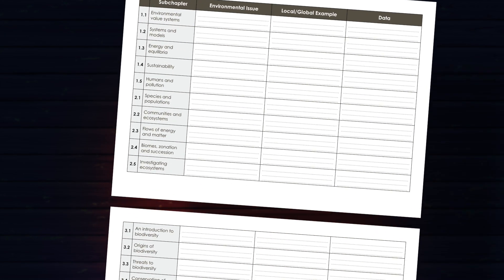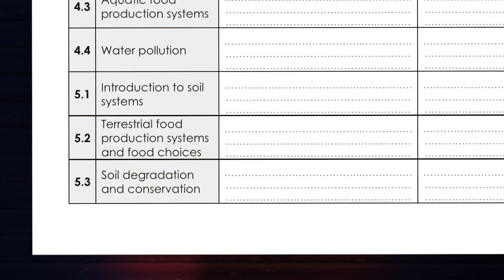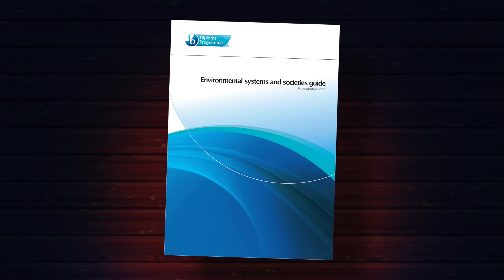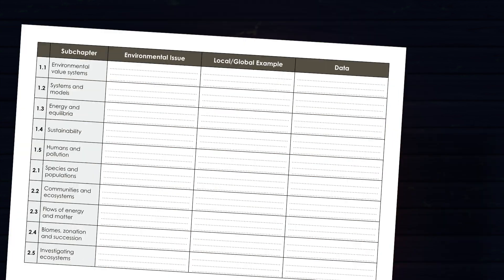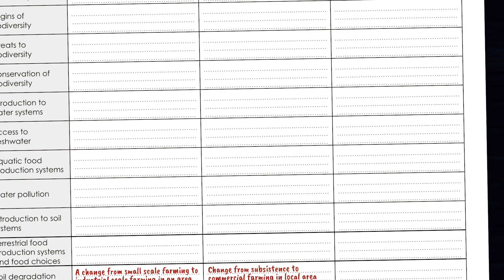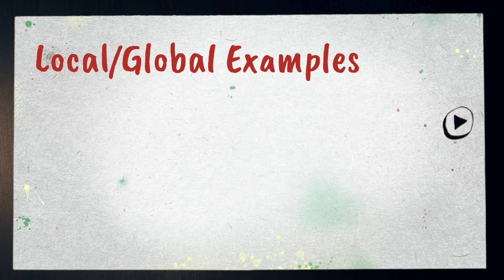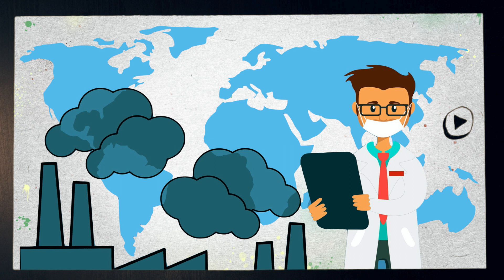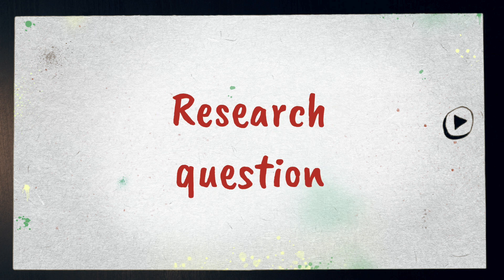IB ESS IA - #2 Choosing a topic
This is part of an in depth series guiding you through the IB Environmental Systems and Societies Internal Assessment ("The IA").